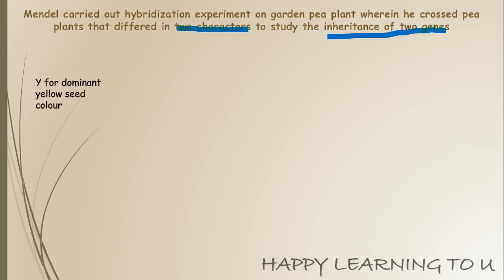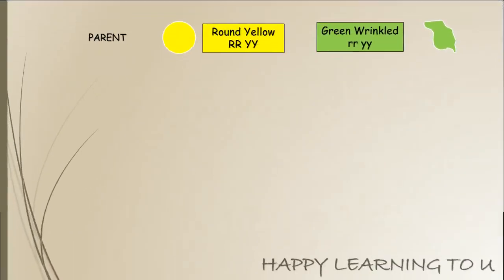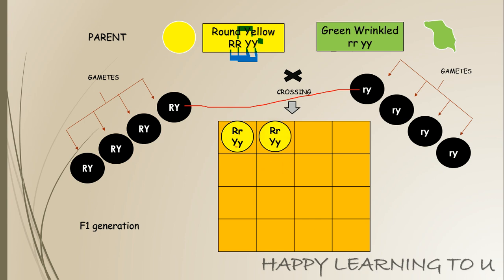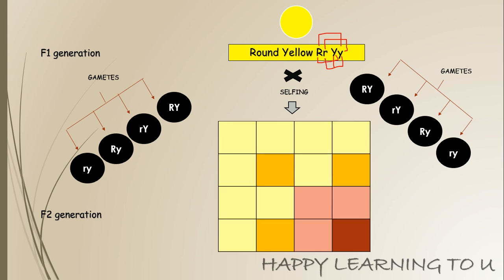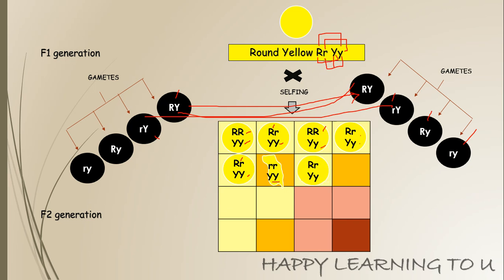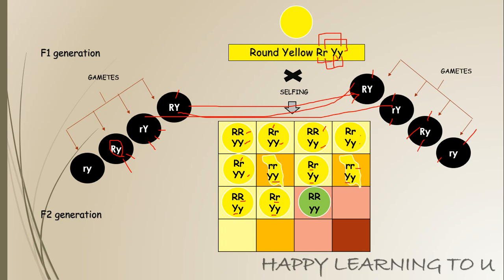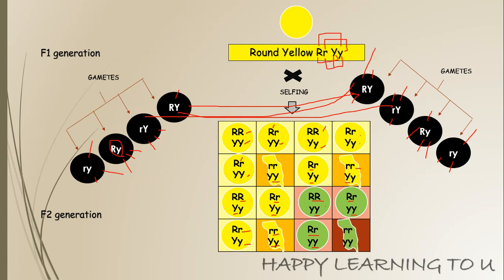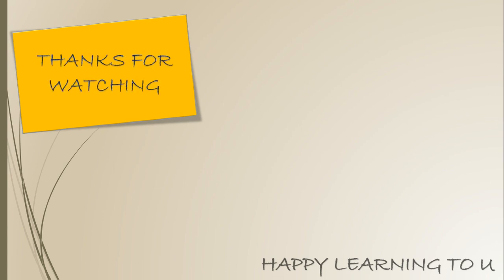Mendels experiment on Inheritance of two genes-GENETICS(NCERT)